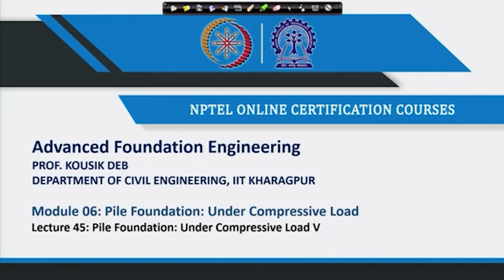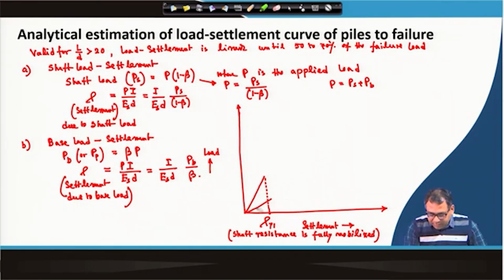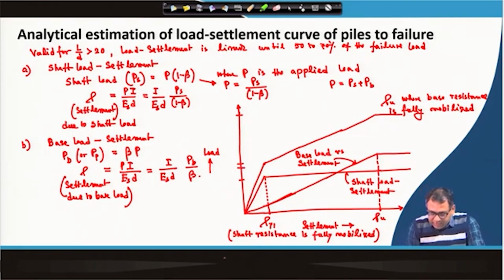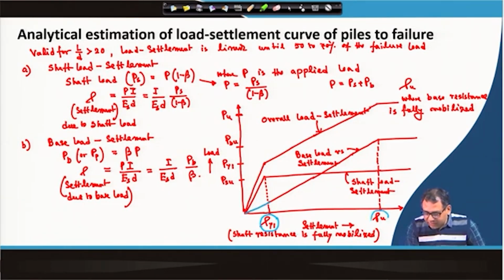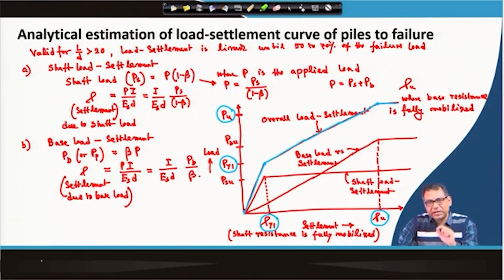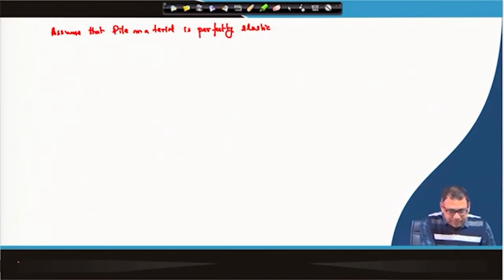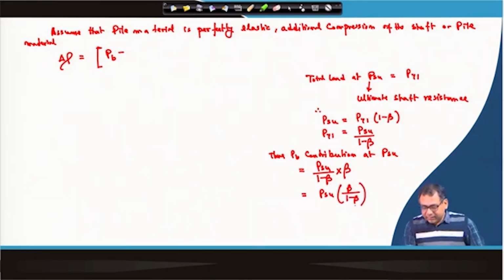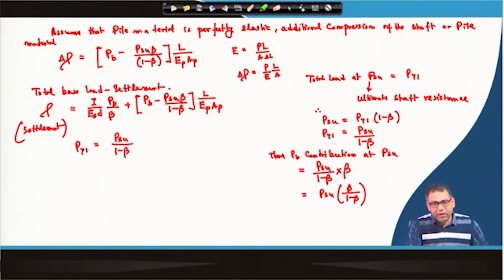Lecture 45: Pile Foundation : Under Compressive Load V